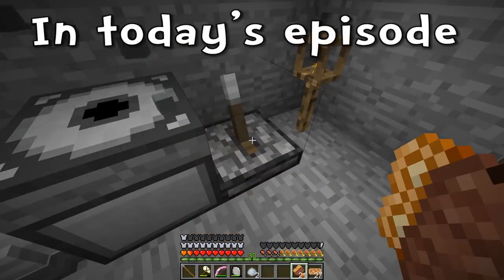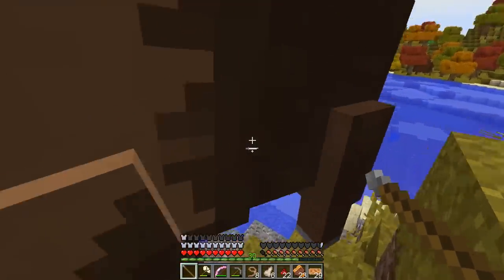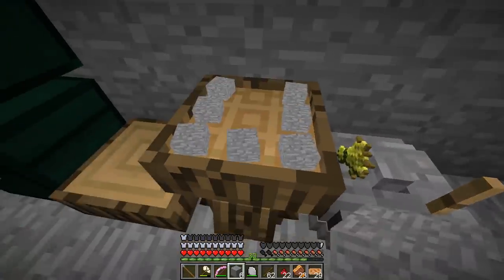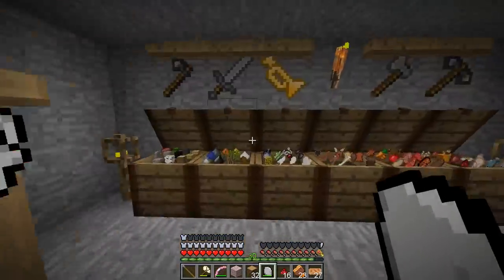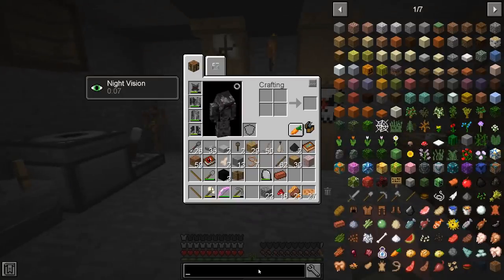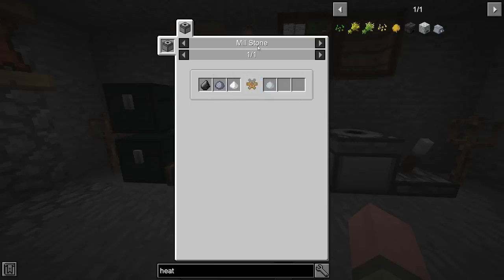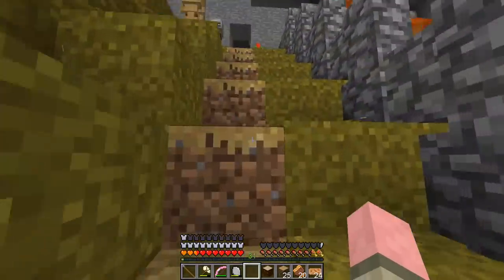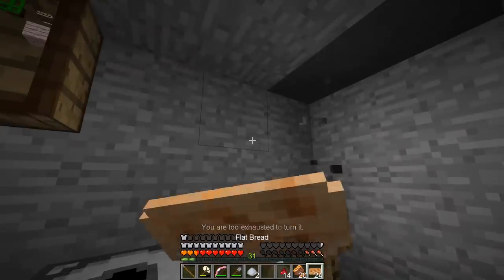Minecraft Sevtech: Ages - MILL STONE, CRANK and PORCELAIN (Modded Survival) - Ep. 14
Let's play Minecraft SevTech Ages! In this episode, we craft a Mill Stone and Hand Crank to make unfired porcelain balls which we fire up into porcelain bricks!

Map seed: ooga booga